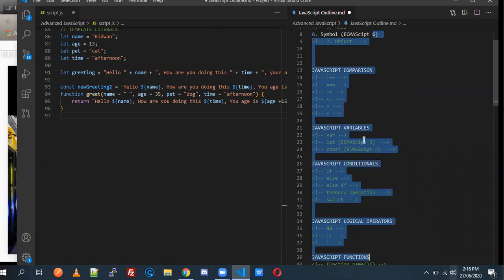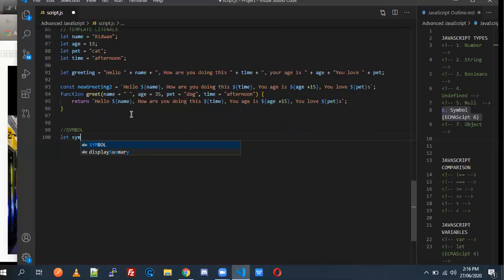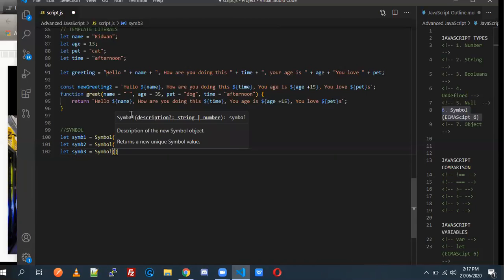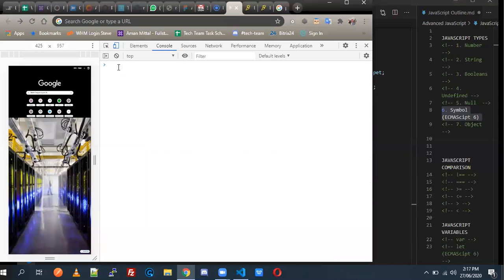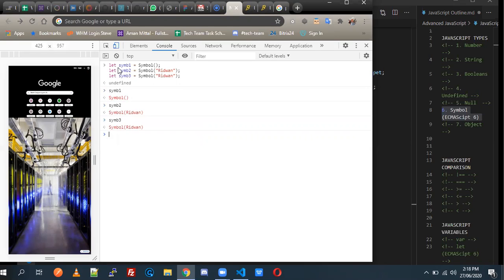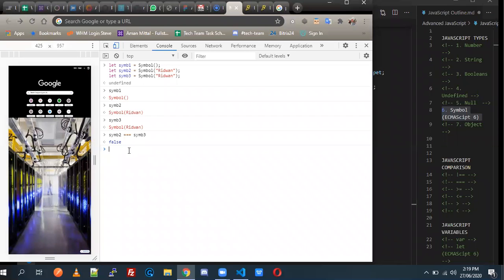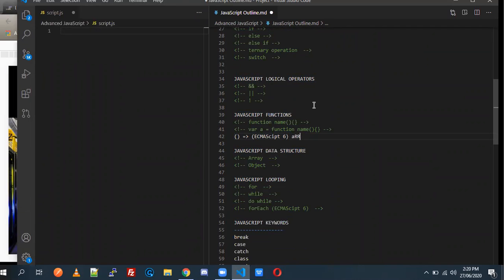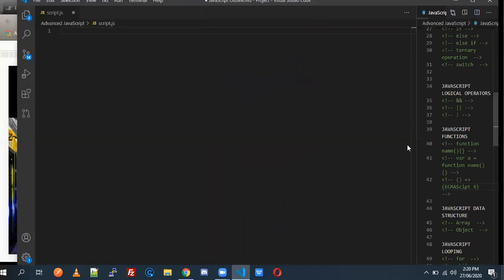Day 24.6: Advanced JavaScript (Symbol)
What is Symbol?
How to use Symbol?
When to use Symbol